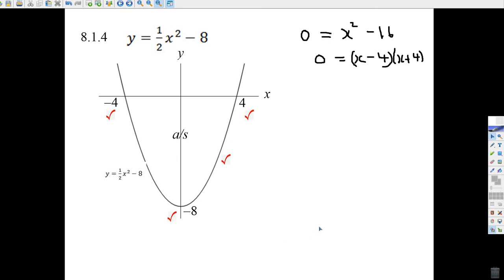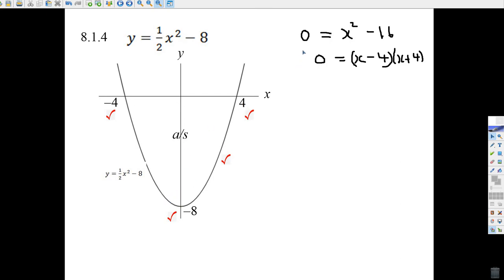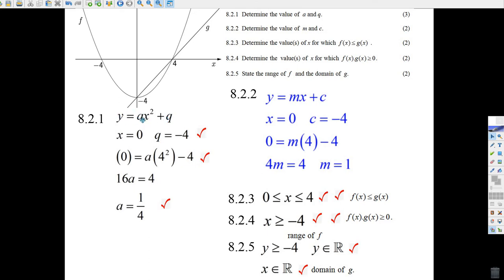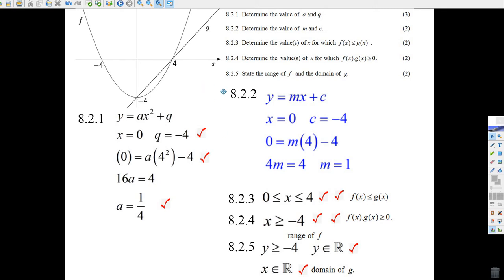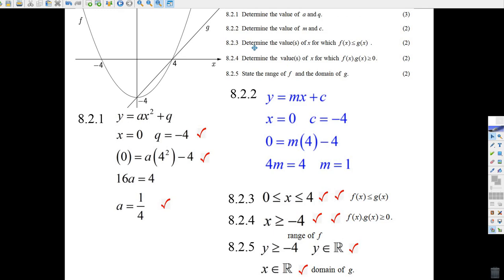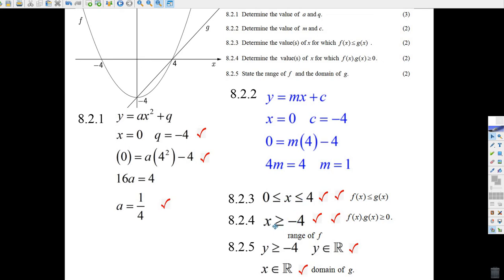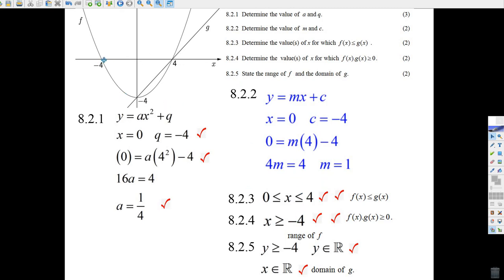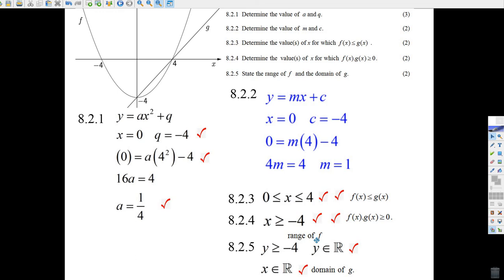Q8 1 4 Q8 2